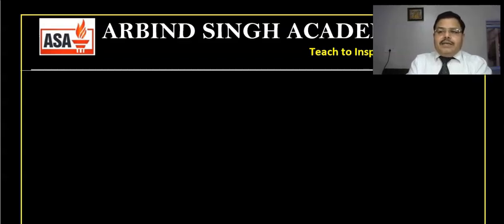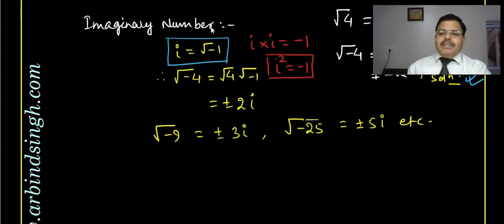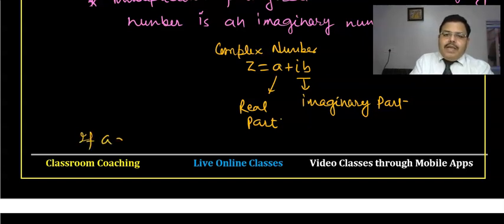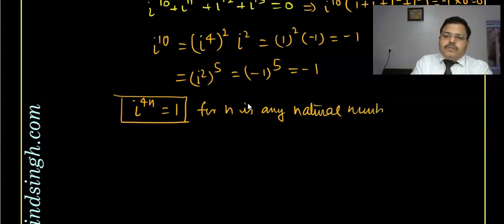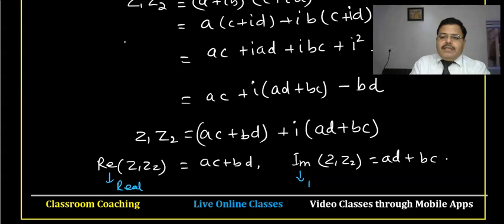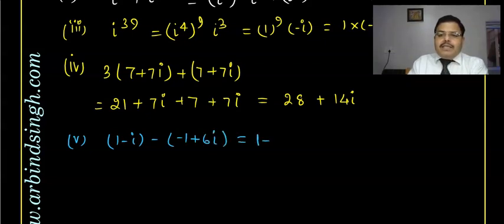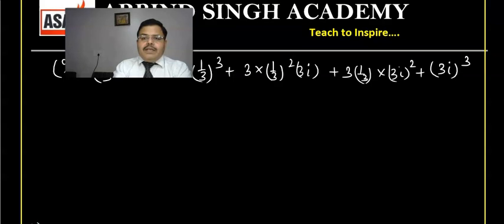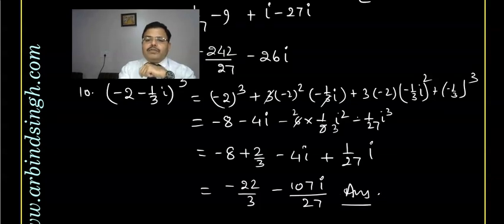Complex Numbers and Qaudratic Equations for Class-11 : Part-01